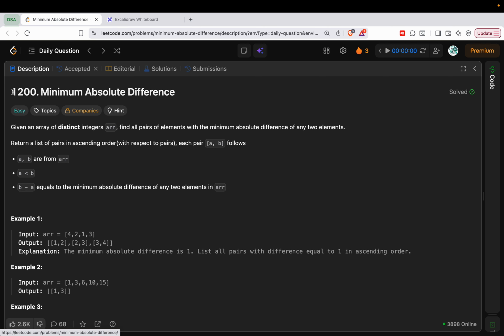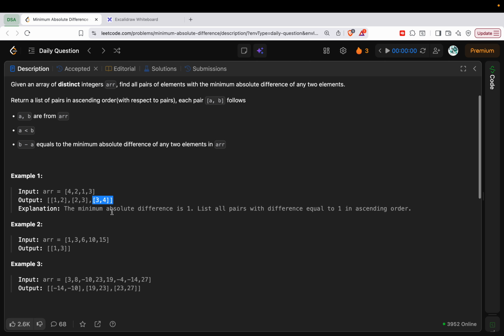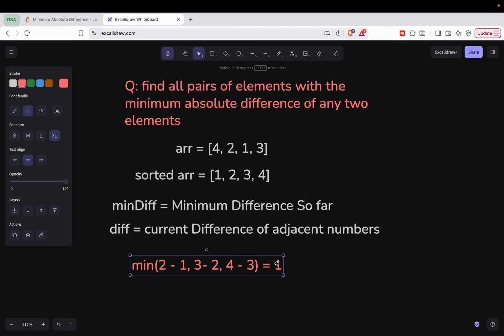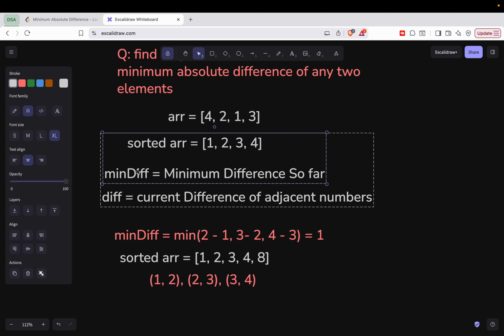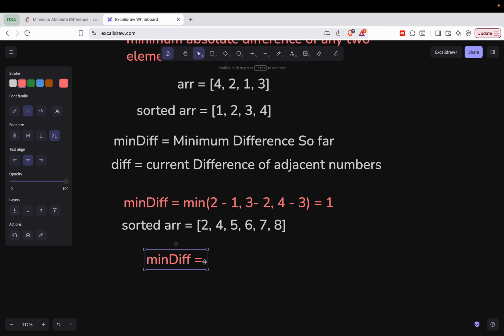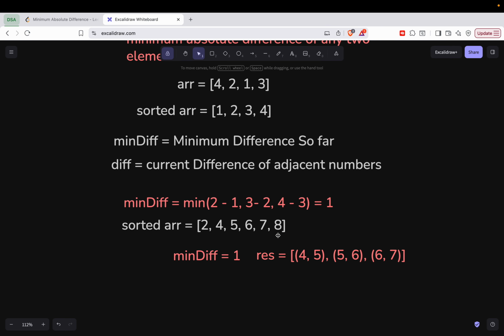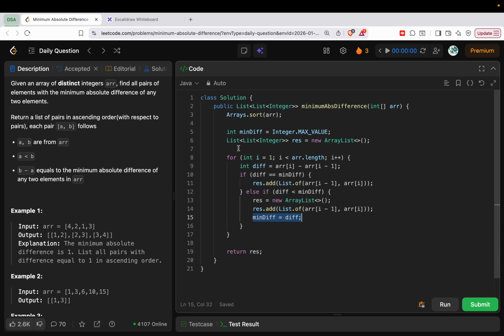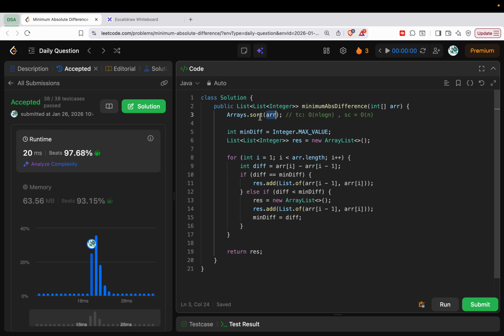Leetcode 1200 - Minimum Absolute Difference